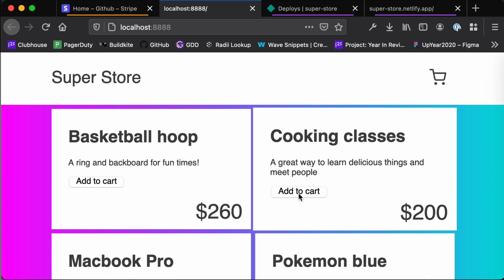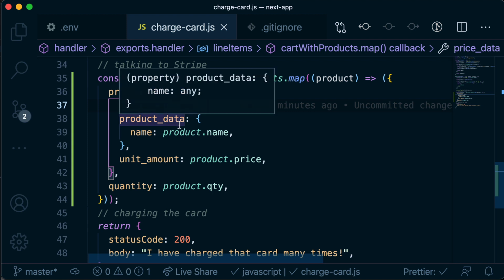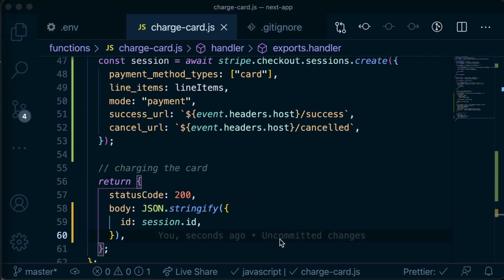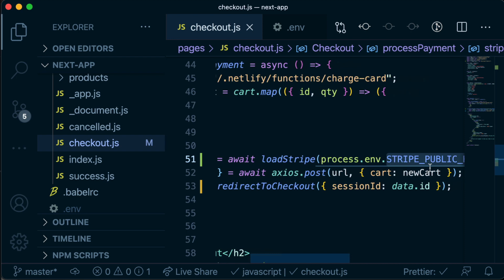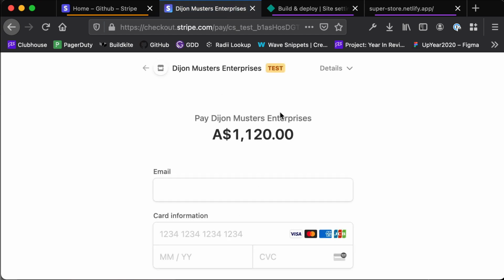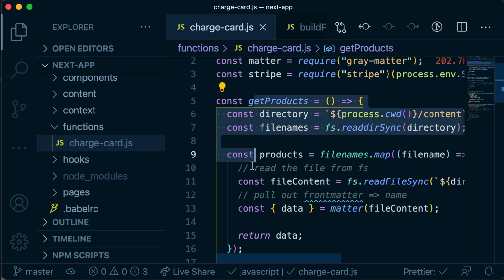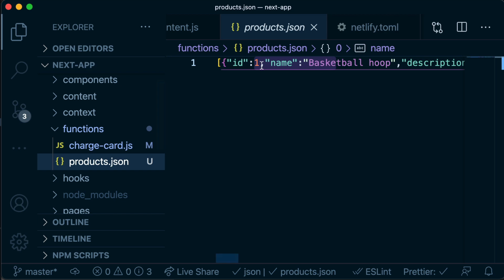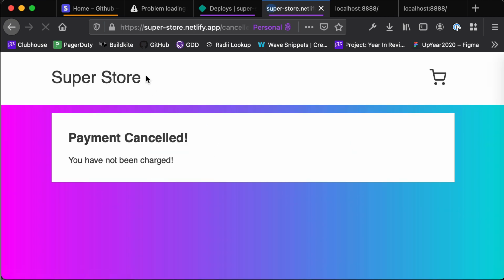🎄Day 24 - Building our app: Charge a card with Stripe Checkout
In this video we finally wire everything up together and use our Netlify function to charge a card with Stripe!

We also fix a few bugs 😅